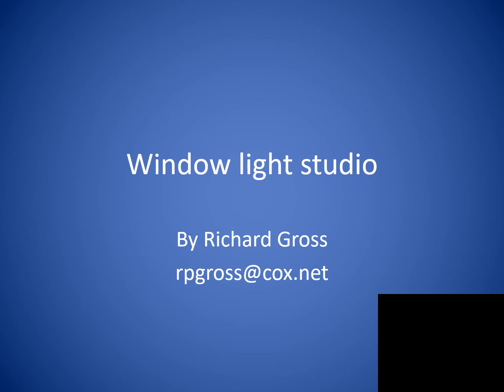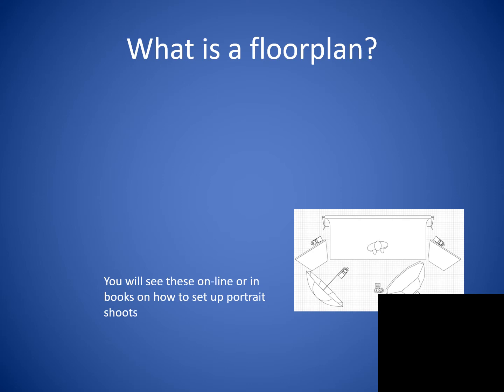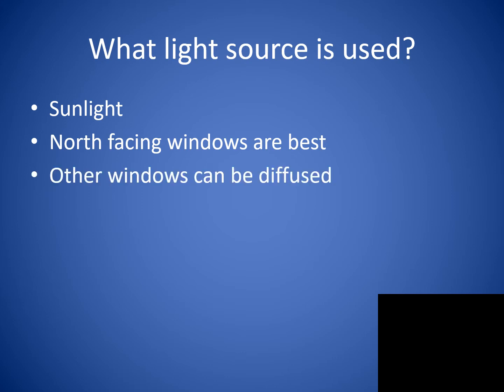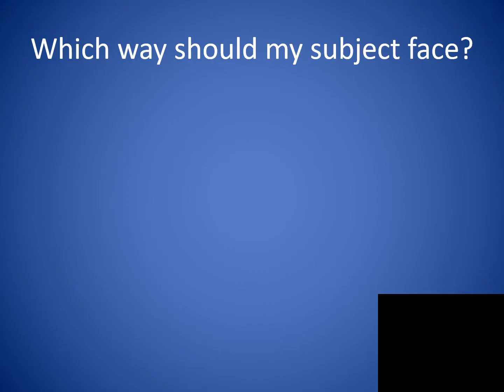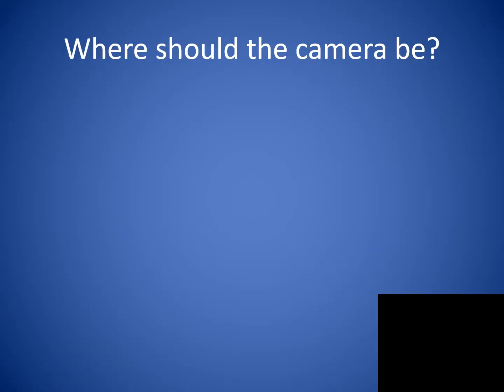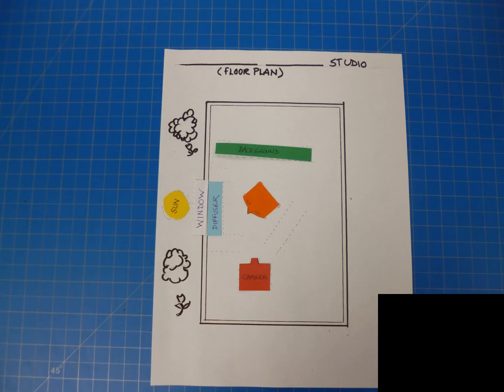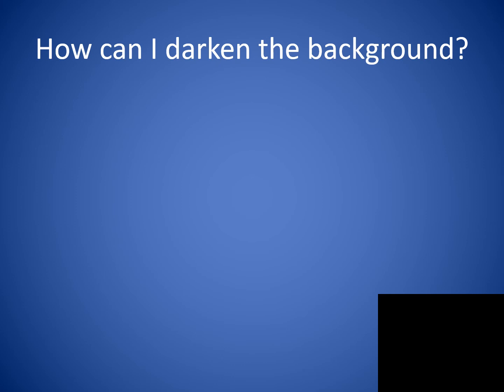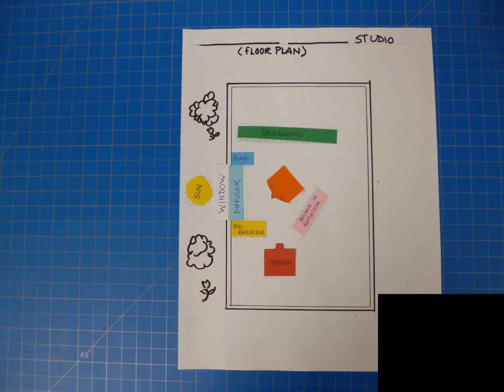Window light studio for Professional looking Portraits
how to set up inexpensive portrait studio